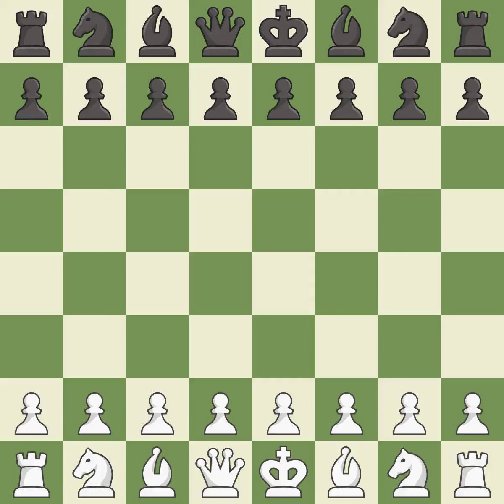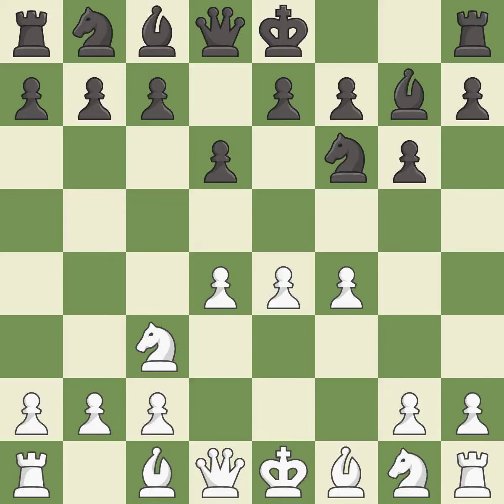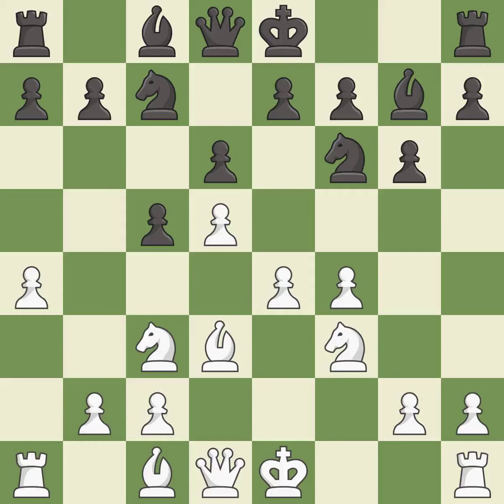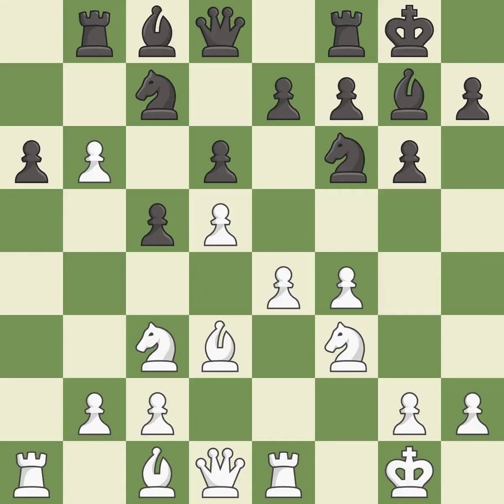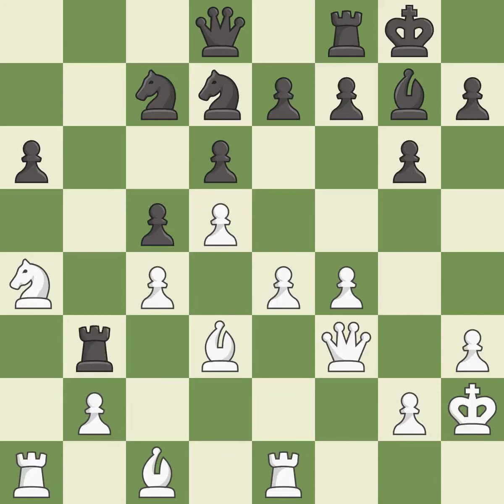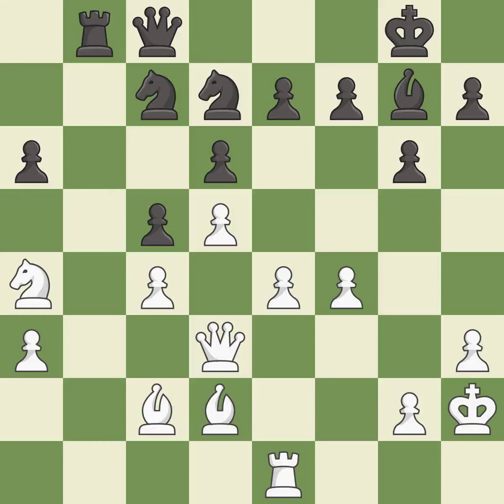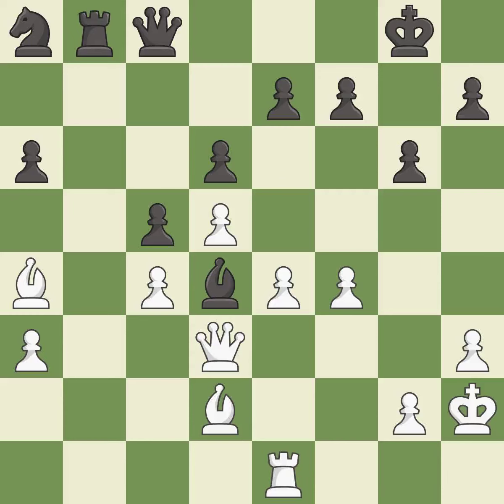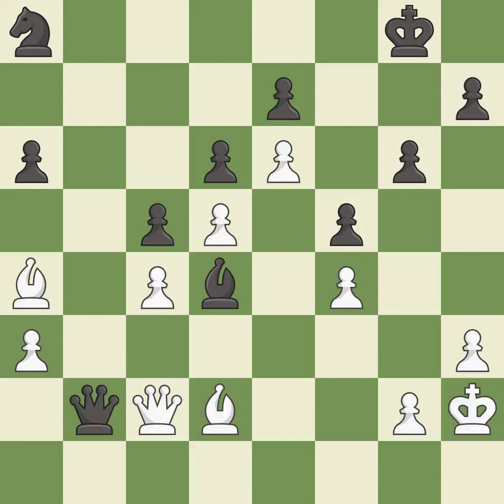White Karjakin, Sergey, Black Korotylev, A.,Pirc Defense: Main Line, Austrian Attack, 4...Bg7, Even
Pirc Defense: Main Line, Austrian Attack, 4...Bg7, Event 67th Moscow Blitz 2013, Site Moscow RUS, Date 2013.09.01, Round 6, White Karjakin, Sergey, Black Korotylev, A., Result 1-0, ECO B06, WhiteElo 2772, BlackElo 2573, PlyCount 75, EventDate 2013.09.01, EventType tourn (blitz), EventRounds 19, EventCountry RUS, EventCategory 15, Source Mark Crowther, SourceDate 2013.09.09